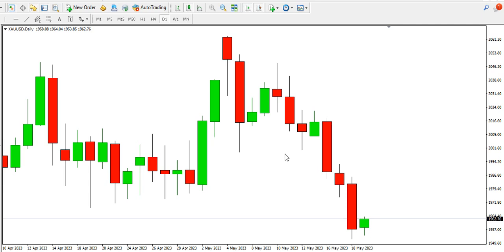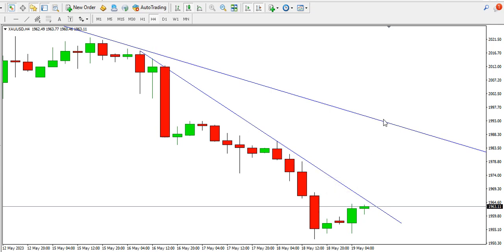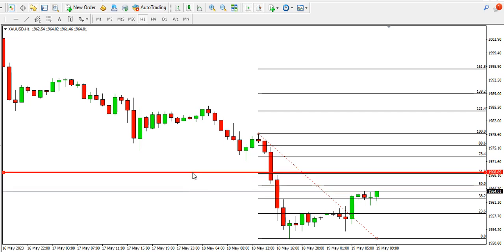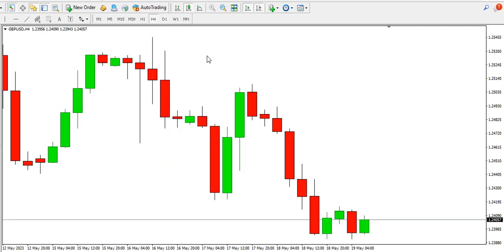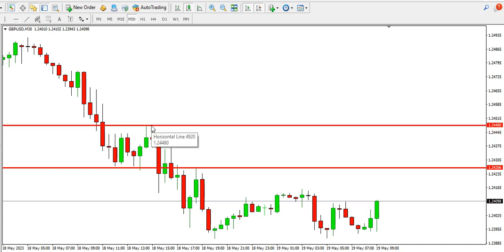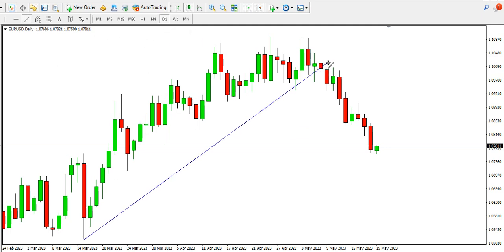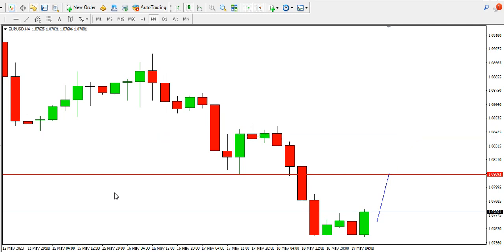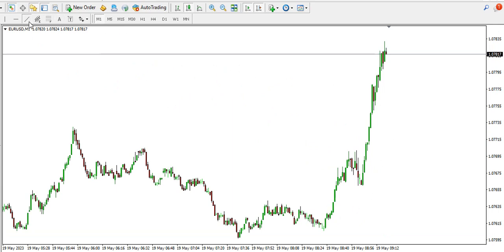SCALPING **GOLD, GBPUSD AND EURUSD WITH PRICE ACTION TRADING 19TH MAY 2023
Try trading XAUUSD, GBPUSD and EURUSD today, sign up with my Broker (Exness), and open the Exness MT4 standard account with my referral

day trading,
day trading strategies,
stock trading,
scalping tutorial,
Gold Bear,
Gold Bull,
Smart Money Concept for Gold analysis,